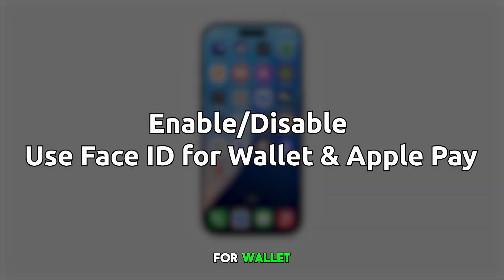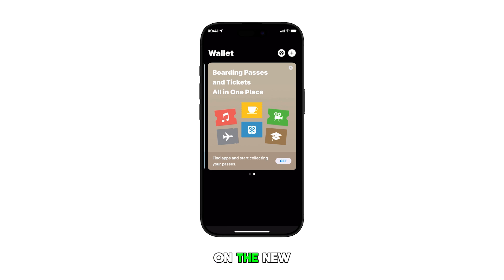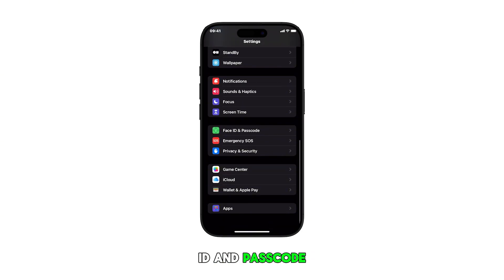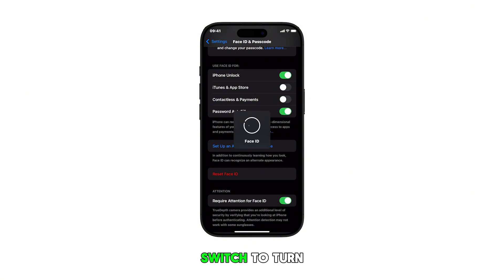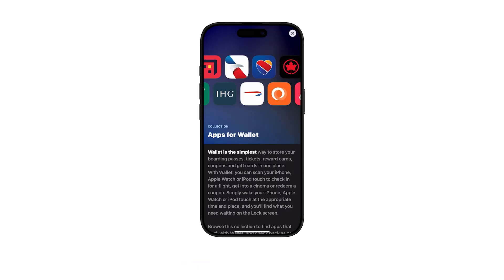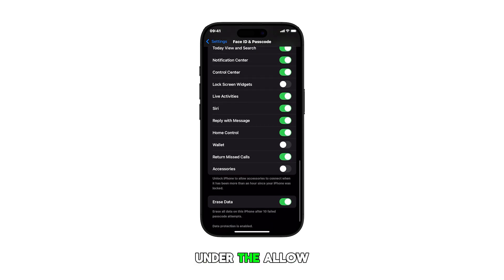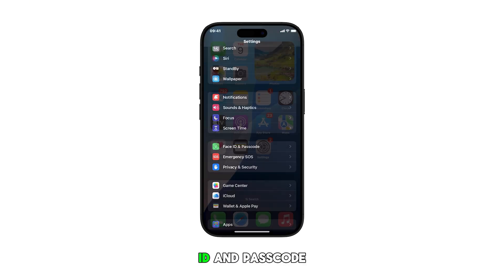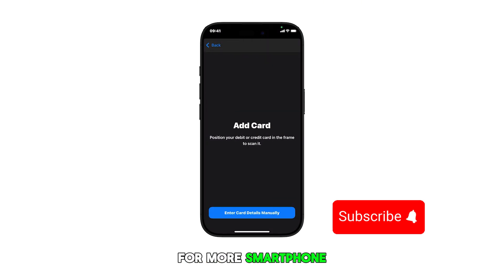How to Enable/Disable Use Face ID for Wallet & Apple Pay on iPhone 16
Learn how to easily enable or disable Face ID for Wallet and Apple Pay on your iPhone 16. This quick tutorial shows you how to navigate the settings menu and toggle the feature on or off for enhanced security or faster transactions.

We'll walk you through the steps, from accessing the Face ID & Passcode settings to understanding the implications of each setting. Boost your iPhone's security or streamline your payments with this simple guide.